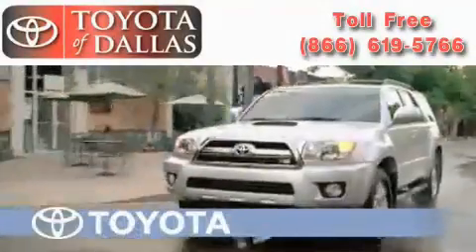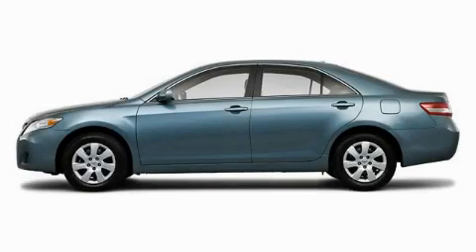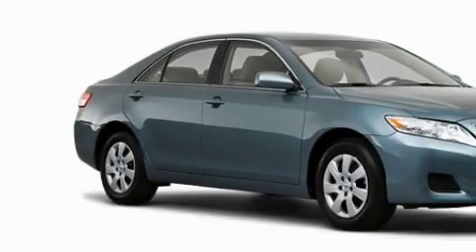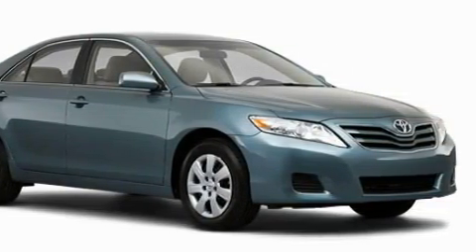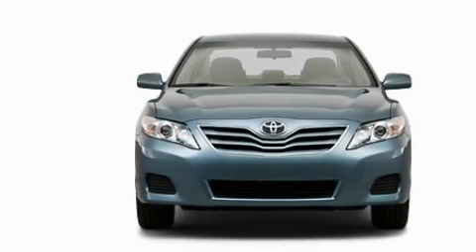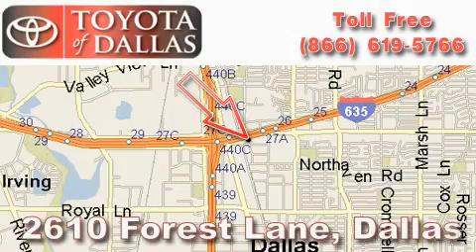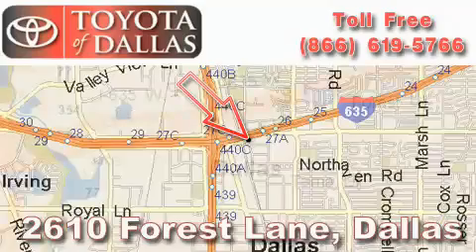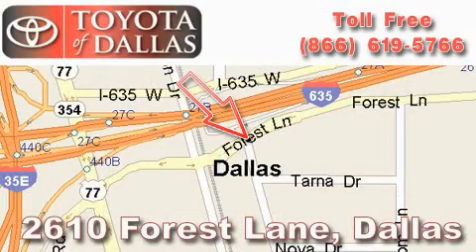2010 Toyota Camry Farmer�s Branch TX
Year: 2010
 Make: Toyota
 Model: Camry
 Engine: 2.5L 4 CYL. Sequential Fuel Injection
 Trans.: Unknown
 Exterior: Gray
 Miles: 2
 Interior: Fc13

 2010 Toyota Camry Dallas TX